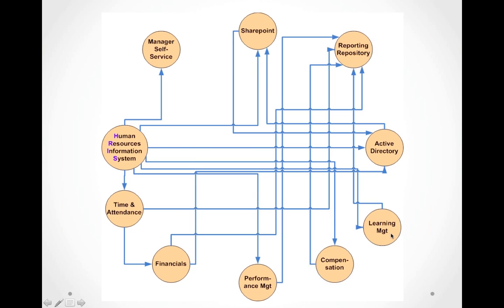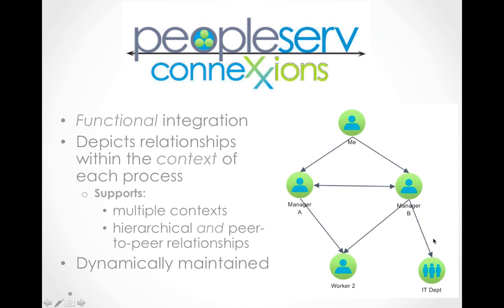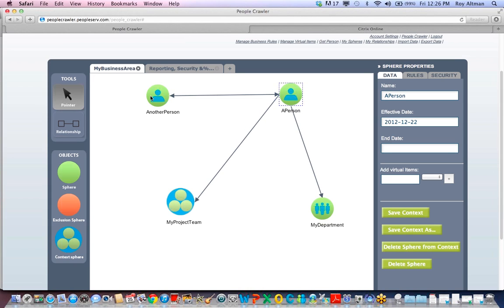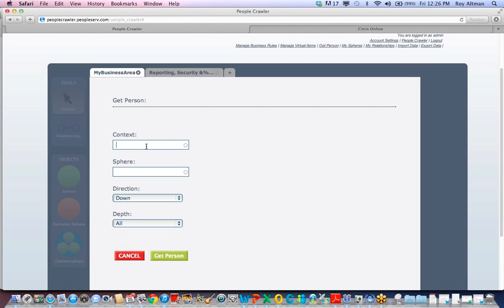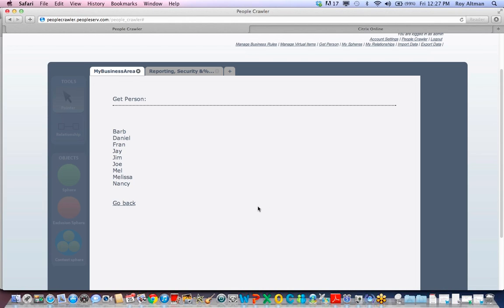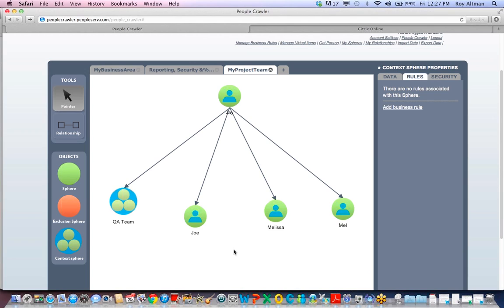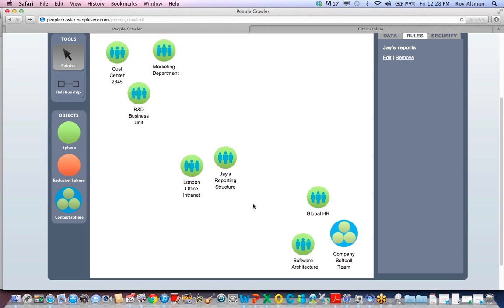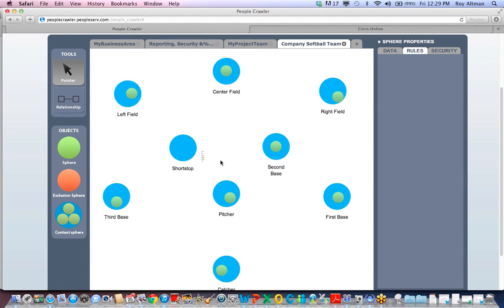Peopleserv Connexxions short demo